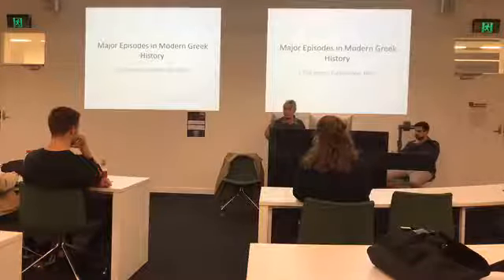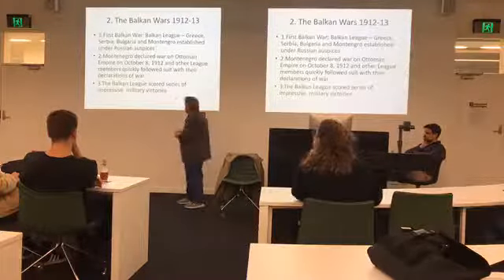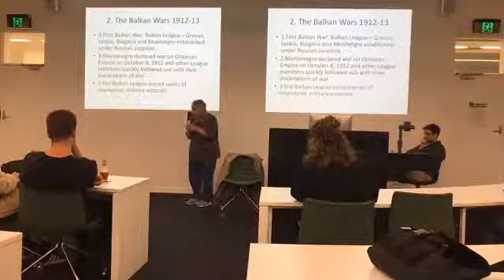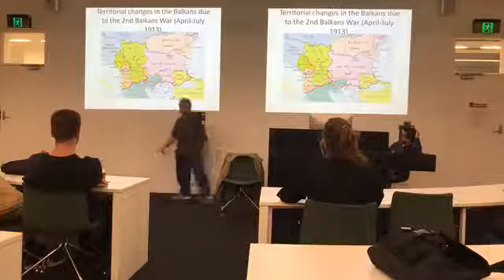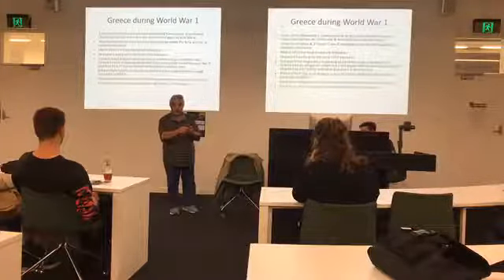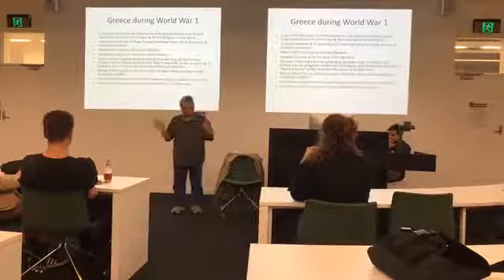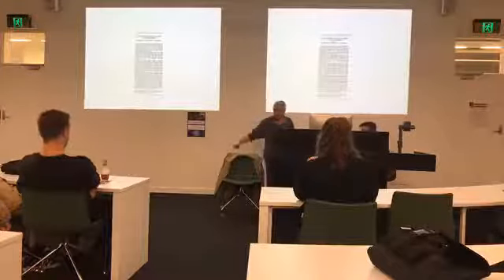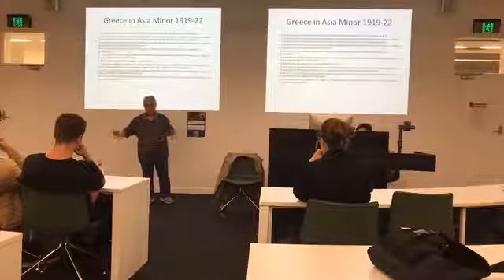MAJOR EPISODES IN GREEK HISTORY getfvid 10000000 2407368346073754 28255775555935760 n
A live lecture titled: MAJOR EPISODES IN GREEK HISTORY given at Melbourne University Greek Association on March 1, 2019 BY STAVROS TERRY STAVRIDIS.